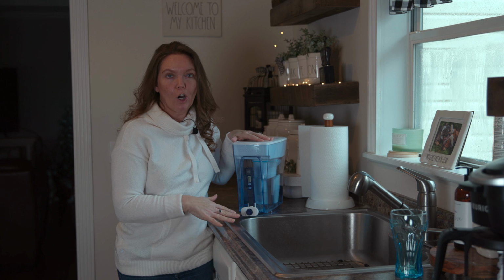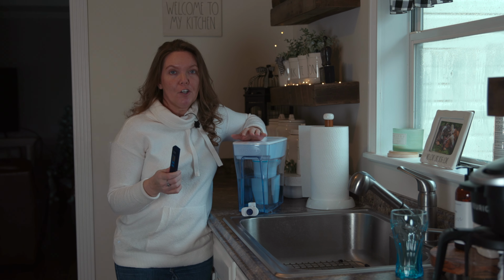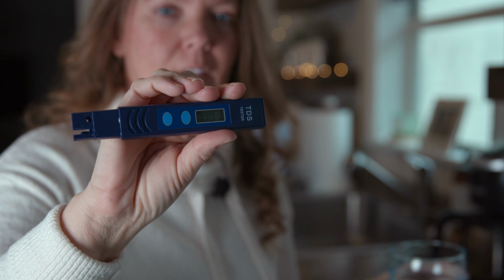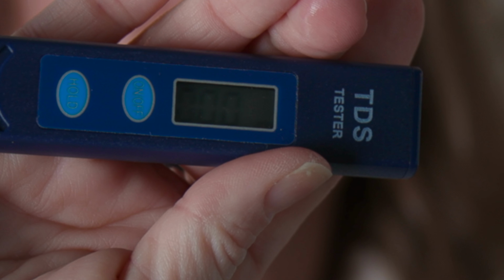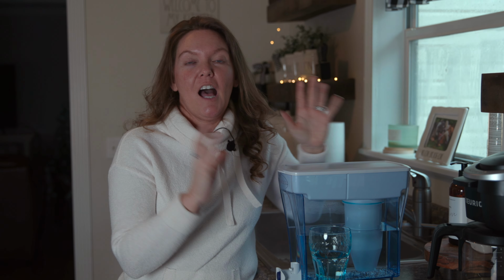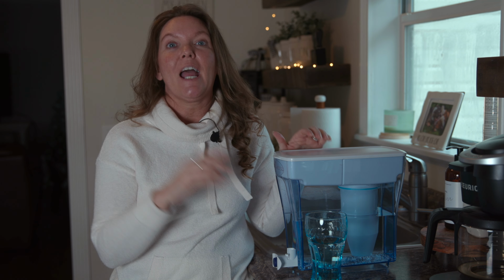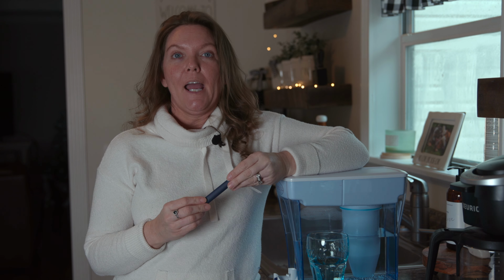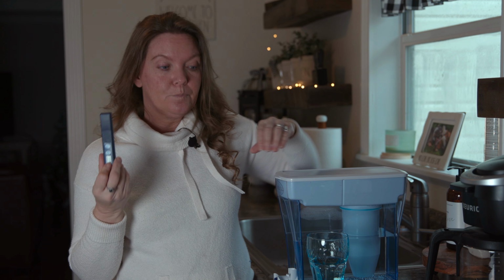What Every Pet Owner Should Consider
It never even crossed our minds about what could possibly be in our water and what harm could come from it. We are so happy to have thought of this solution.

Be sure to leave us a comment is you already use a filtration system for your pets water. Also let us know how well its working for you.

"Way To Cute Wednesday"
We would like to invide anyone to send us a short clip of your English Bulldog to be featured on our "Way To Cute Wednesday" epesodes.

Please email clip to:
Also please include Bulldog name, Family name and City & State for recognition